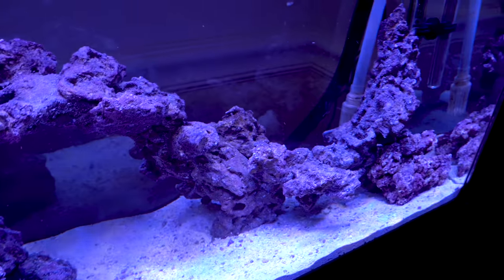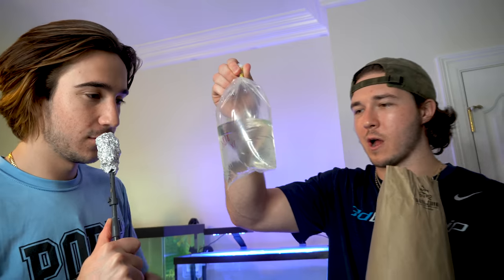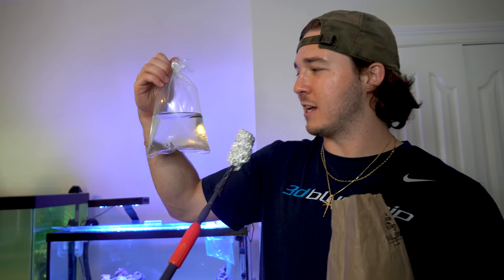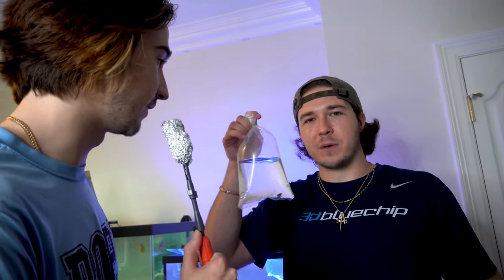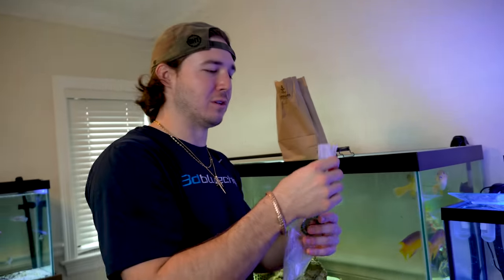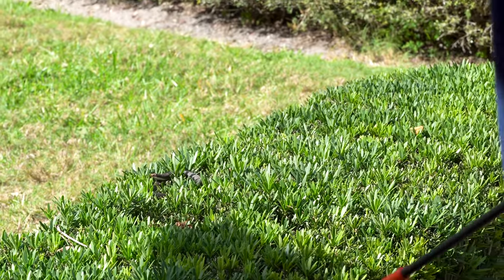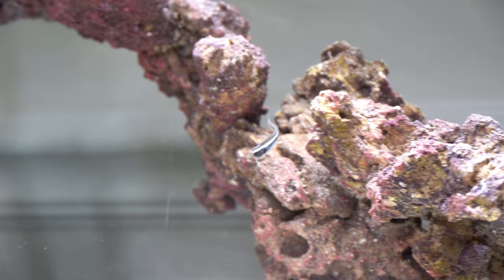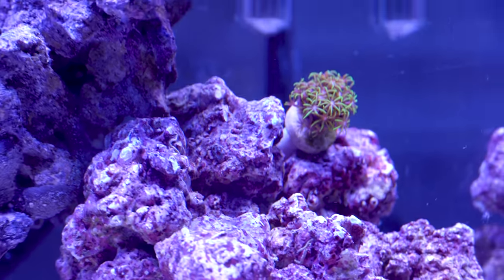WE BOUGHT ALL The BABY FISH At THE FISH STORE!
We bought every baby fish the pet store had for our new nano saltwater aquarium! Comment what other kinds of fish and rare coral you want to see in this nano reef
tank!

🔥GET YOUR LIMITED EDITION MERCH!

Whats up friends ! Welcome to the Barbs Buzzin Youtube Channel vlog! This channel is all about having fun, while posting family friendly and fun kids videos that can be enjoyed by everyone! We post a whole variety of satisfying video including challenges, pranks, and animal videos! It is our mission to entertain you guys and help brighten up your day! We hope you all enjoy our videos and we could not do any of this without you! We also love showing you guys our unbelievable saltwater aquariums, shark tanks, and other animals and fish! The daily fish keeping drama is real! Thank you all for your support! Story time!